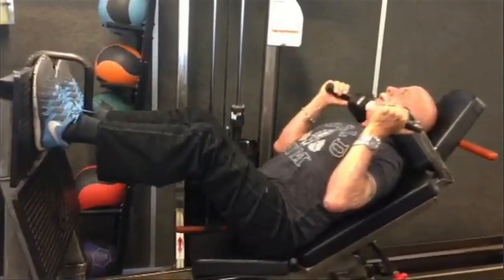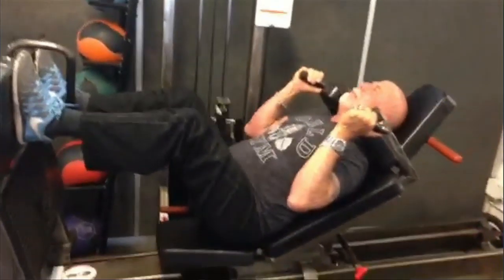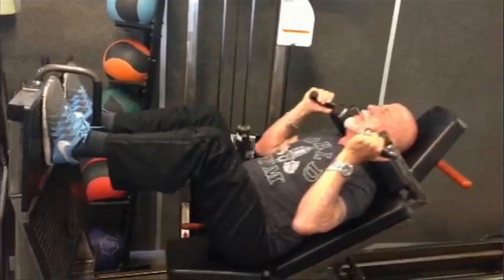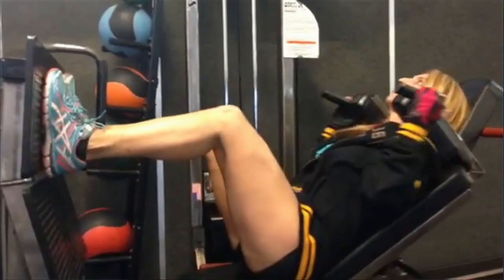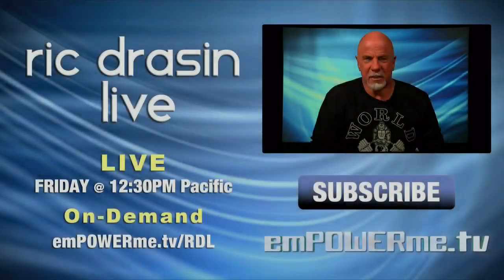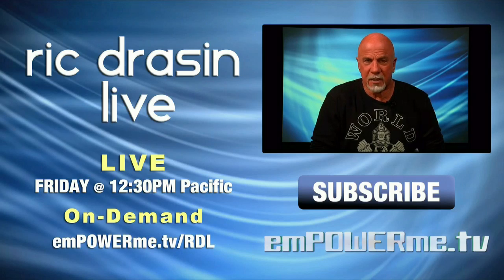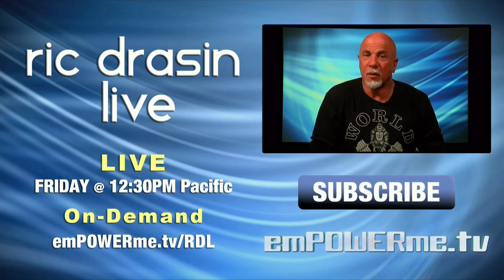Tip #7 Leg Press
Leg press if done properly will give you great results very similar to the squat without having the pressure on the lower back. This video shows the proper way to do it.

Ric Drasin, former Pro Wrestler (The Equalizer) owner of Ric Drasin’s Pro Wrestling School, Bodybuilder and designer of the famous Gold’s Gym and World Gym Logos, former training partner of Arnold Schwarzenegger and Demi Hulk (middle hulk) on The Incredible Hulk TV Series.  Ric has an Internet show with over 10 million viewers Ricscorner.com which has interviews with bodybuilders of the Golden Era (the 70’s) at Gold’s Gym along with celebrities and guests talking about fitness, bodybuilding, health and gym situations today.  Ric also writes articles for Muscle&Fitness.com, Bodybuilding.com, Universal Nutrition on training, diet and how to maintain shape well into the senior years.  Along with that Ric hosts other shows, Actorsentertainment.com, Ric Drasin Live on Empowerme.tv, and Tuff and Tender (on relationships) also on Empowerme.tv. Ric designed the Gold’s Gym logo on a napkin in a deli in 1973 and the World Gym Gorilla for Joe Gold in 1976.  He also had a t shirt line following those. It doesn’t end there, as he also has books out that he has written, Bodybuilding for Dumbbells and The Time of My Life, the Golden Era of Bodybuilding on his Ric has also designed more shirts that are on his site as well as on anabolicoutlaws.com See photos.

It never ends. I love keeping busy, positive and moving forward on a daily basis says, Ric.  Living in Sherman Oaks Ca is fine but I also like to take breaks from the daily routine and come to Venice for a workout and lunch at the Firehouse. I always meet new fans and set up interviews as well.  Venice will always be my roots and my home.

Still training 6 days a week and staying good shape even though have suffered many wrestling injuries.  It’s the only way to live and train. I know no other way.  Ric received the Joe Gold Lifetime Achievement Award in Las Vegas in 2012 and last year the Orange County Legends in Wrestling and Sports Achievement award.